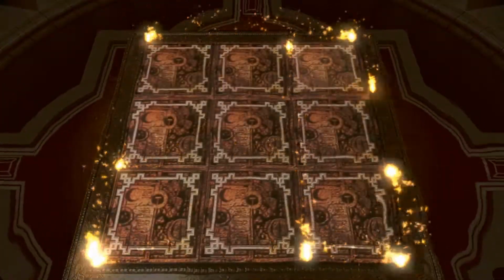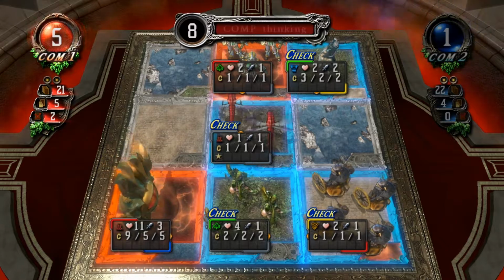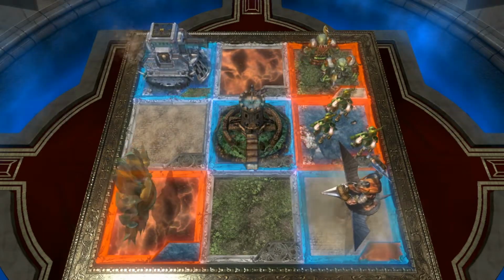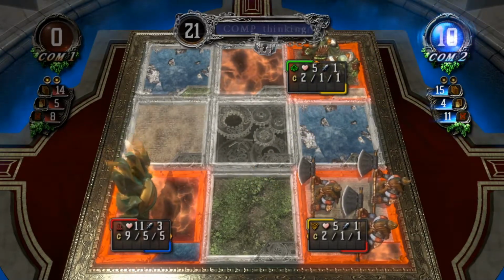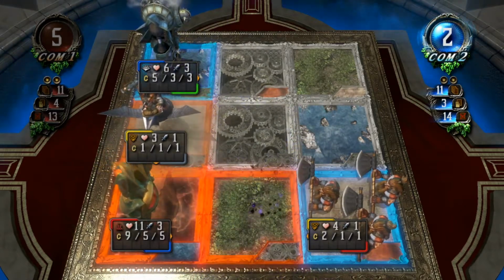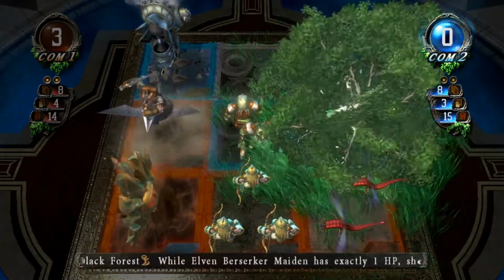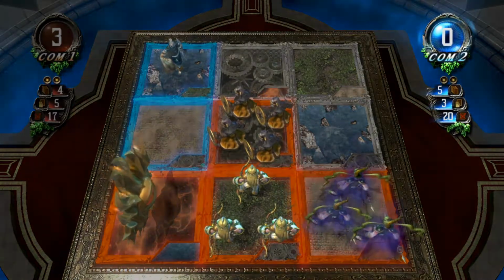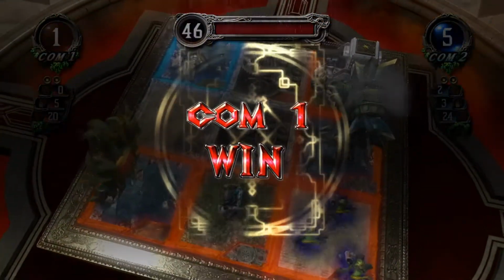Eye of Judgment - Eye of Retribution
Another glorious round of A.I vs A.I...After being defeated by the Fire God last week...Revenge is required, and it's about to get VERY hot..